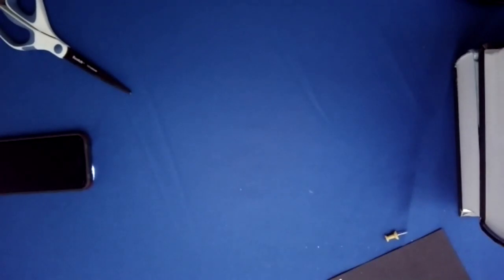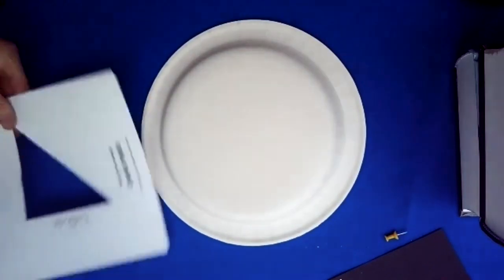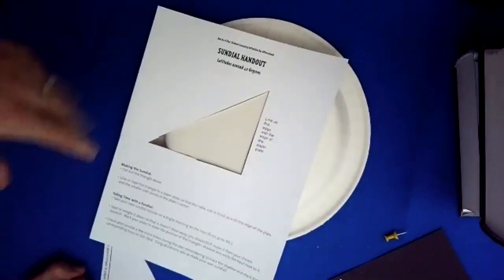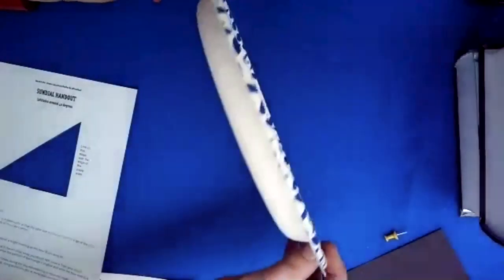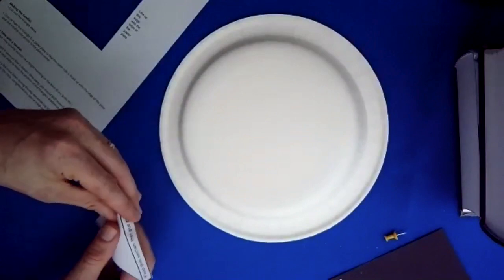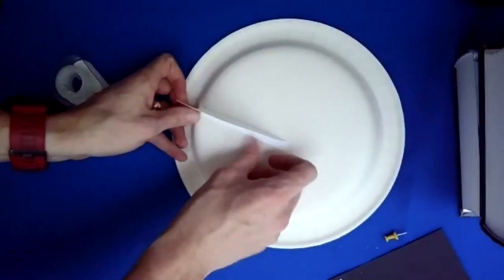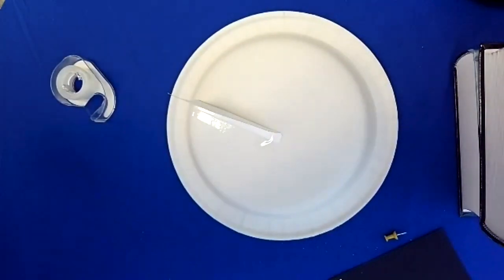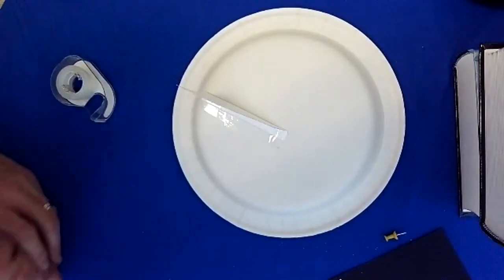Make a Sundial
Participants explore the relationship between the size and position of the sun. They make sundials to use outdoors.

The material is based upon work supported by the National Aeronautics and Space Administration under grant No. NNX16AE30A. The work was also assisted and supported by the Space Science Institute, which was the recipient of the grant. Any opinions, findings, and conclusions or recommendations expressed in this material are those of the author(s) and do not necessarily reflect the views of NASA or the Space Science Institute.